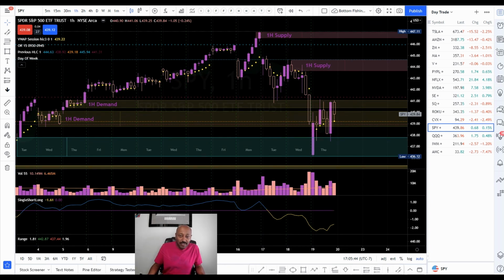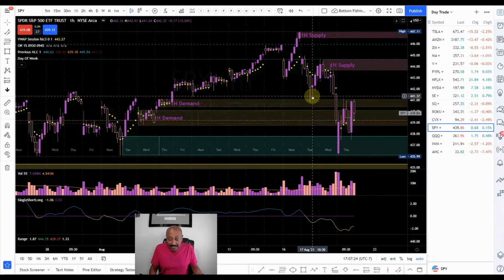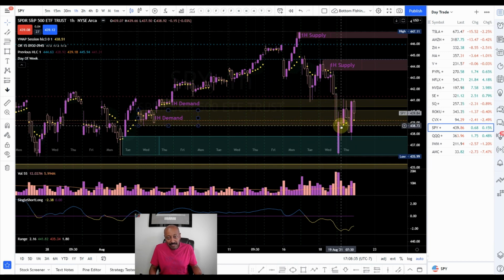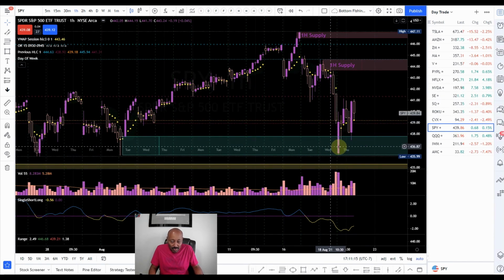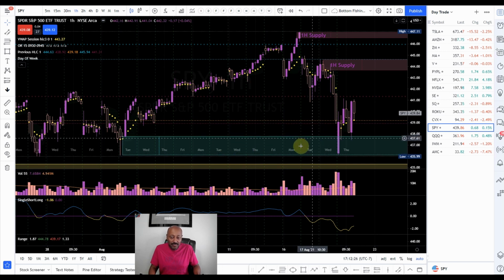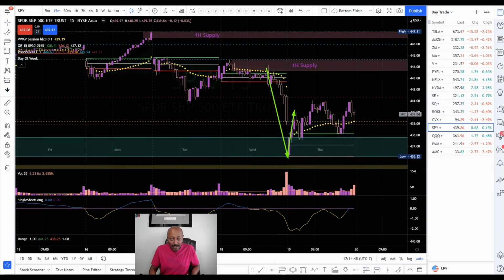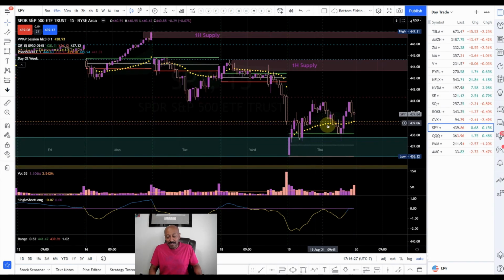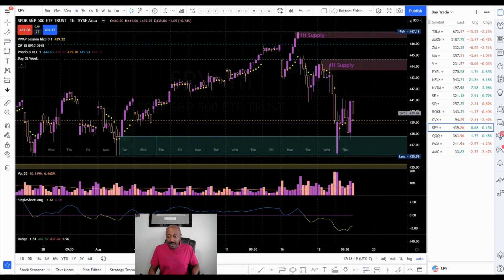Why Did SPY Trading Price Blow Through Multiple Demand Zones?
Always wait for confirmation before jumping in a trade at a supply zone or demand zone. Why Did SPY Trading Price Blow Through Multiple Demand Zones?